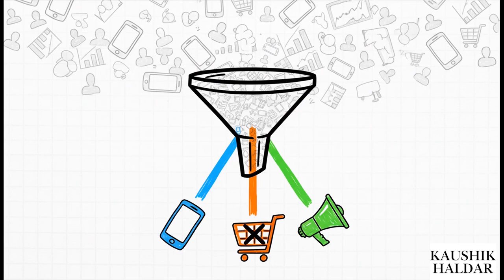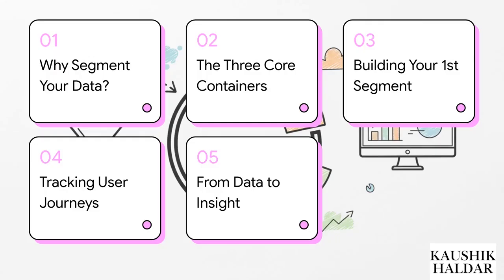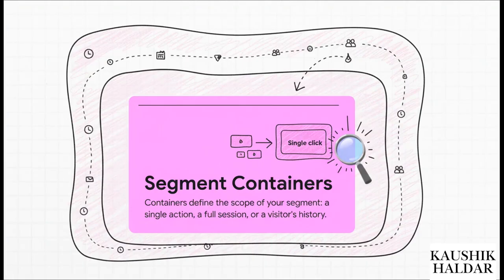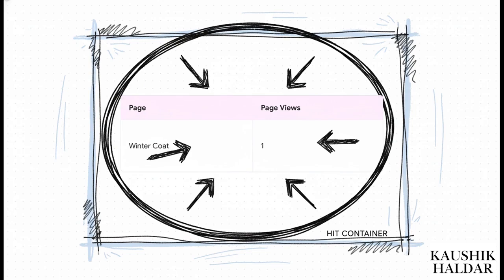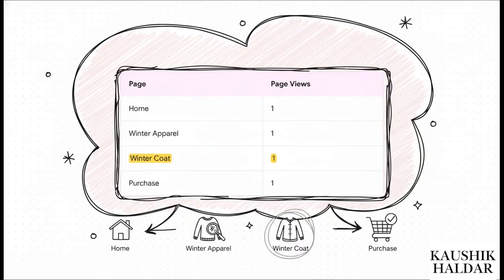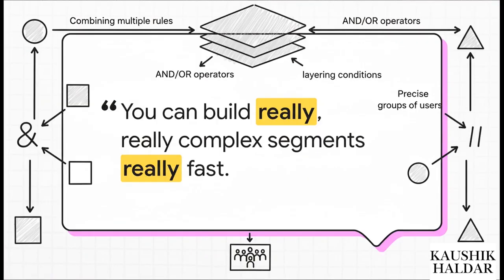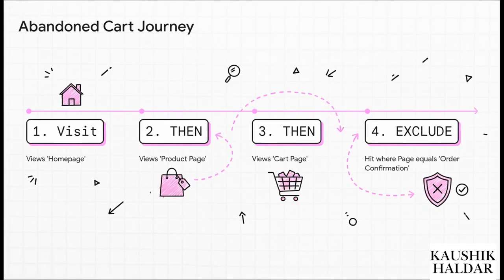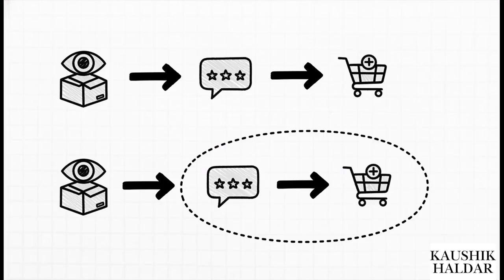Adobe Analytics Segmentation Explained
In this video, we dive deep into the concept of Segmentation in Adobe Analytics. Segmentation is the process of filtering your data to focus on specific subsets of your audience, allowing you to answer complex business questions like: Which users viewed my pricing page but didn't convert? or How do mobile users in Europe behave differently?

Here's what we cover in this comprehensive tutorial:

🎯 What is a Segment? Understanding the basic building blocks (containers, operators, and dimensions/metrics).

🎯 Container Types: Mastering the difference between Hit, Visit, and Visitor containers—this is crucial for accurate analysis!